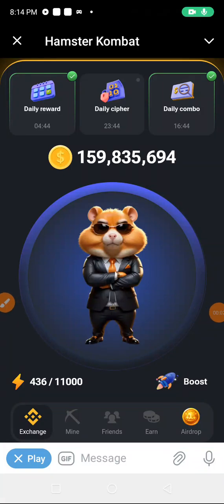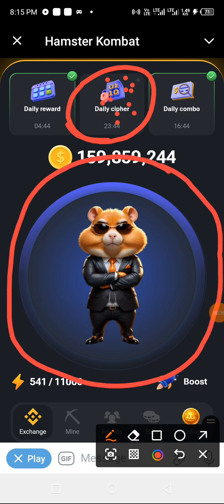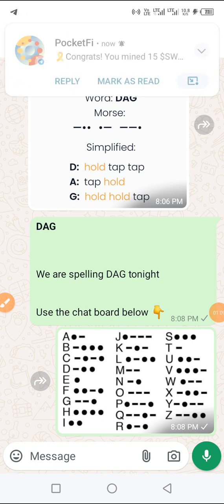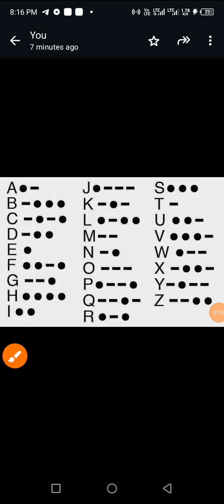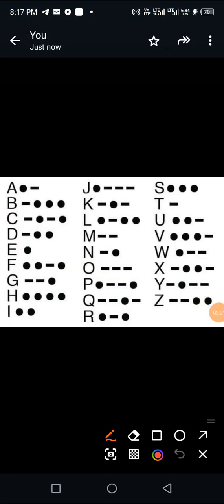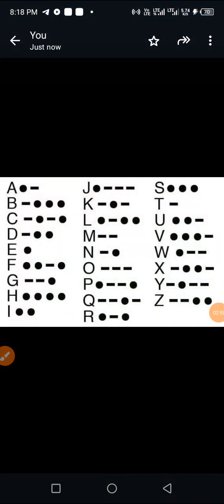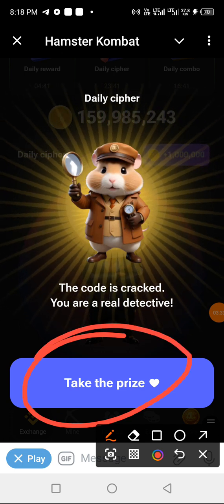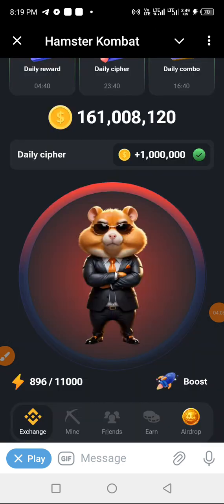Hamster Morse Code for today is: DAG.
In this video we crack Today's Hamster daily chiper, Which is DAG.. JULY 8TH 2024

Also

Use this link to Join tapcoin. A recent mining ⛏️ that just Pop up on telegram.

Join my WhatsApp chat and telegram channel for More